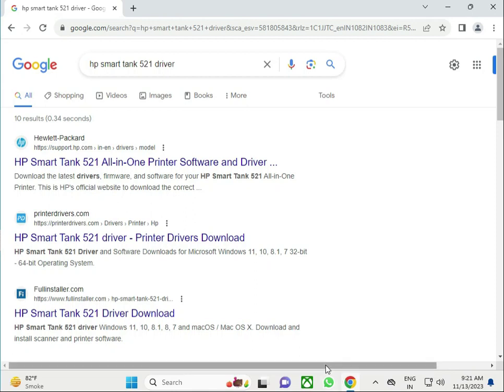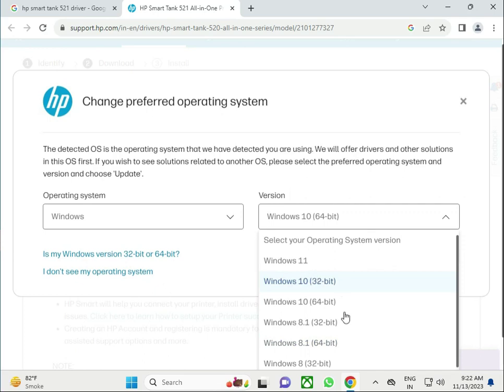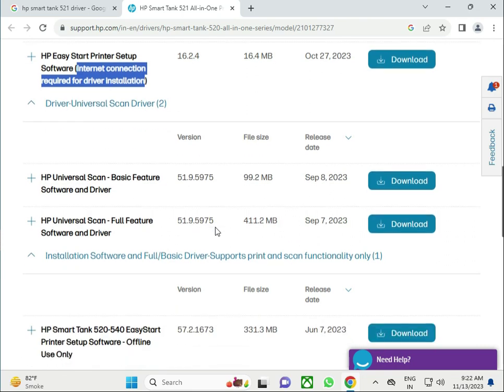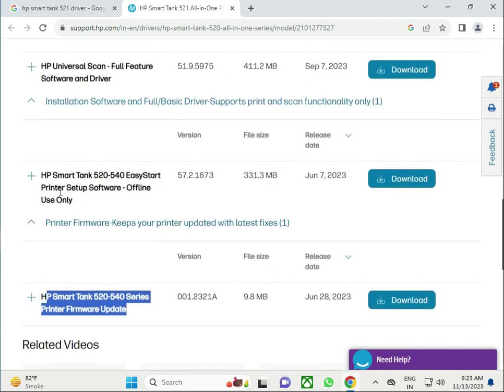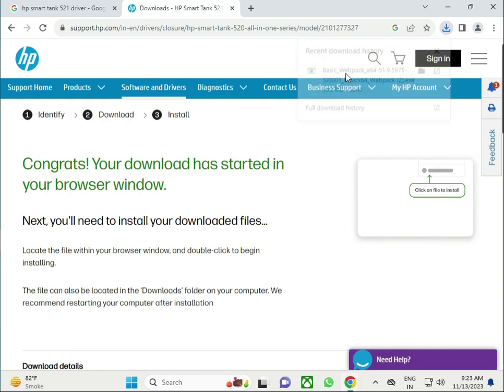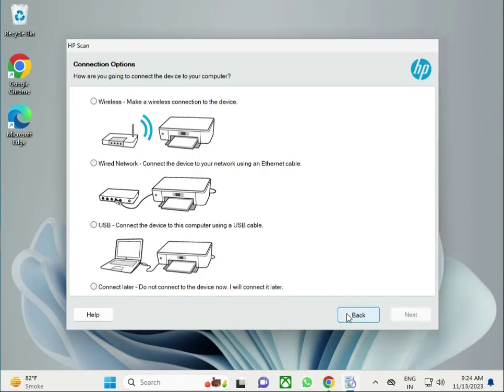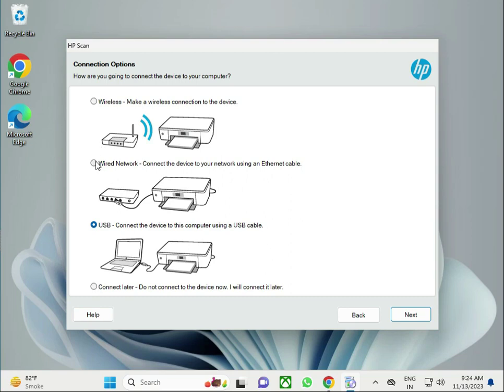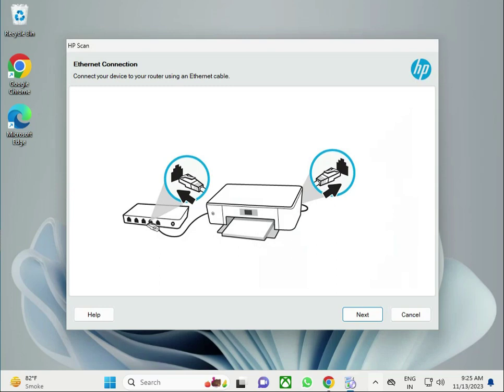How to install Driver HP Smart Tank 521 Printer windows 10 or 11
sfc /scannow